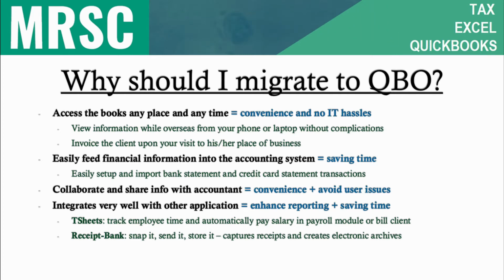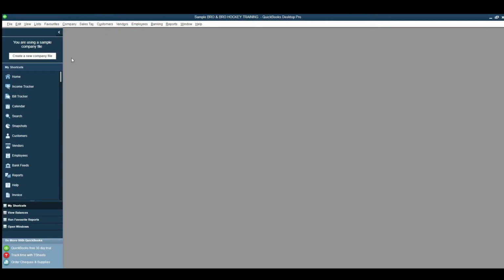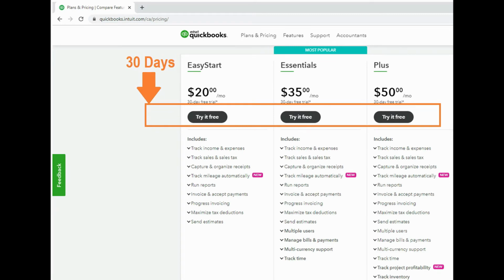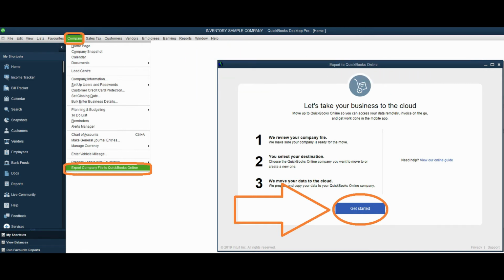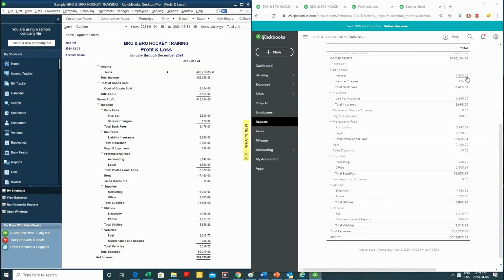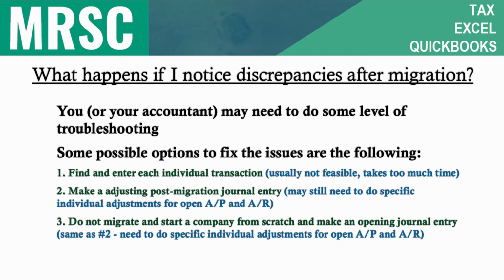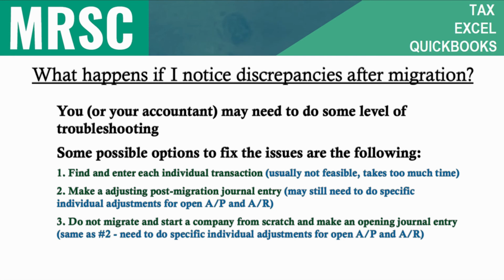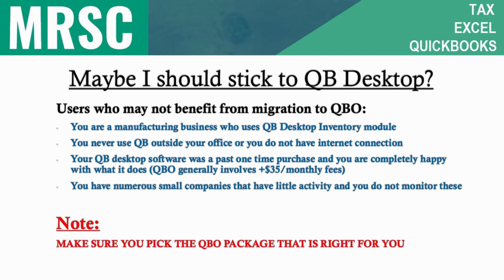QBO (QuickBooks Online) migration / switch from QBD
step-by-step, showing you how to migrate from QuickBooks Desktop to QuickBooks Online